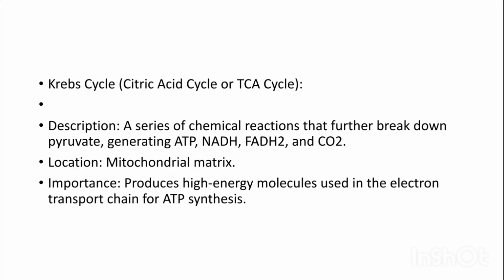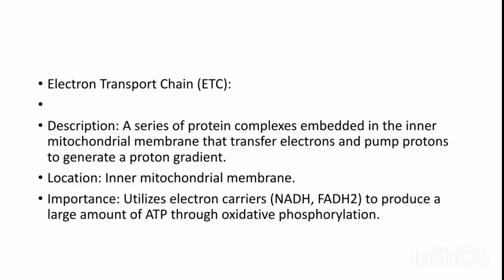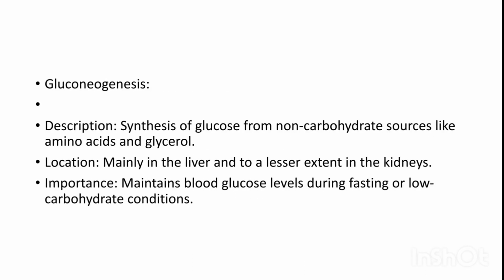BIOCHEMISTRY - ROBERT KENNADY DARWIN AROCKIASESU